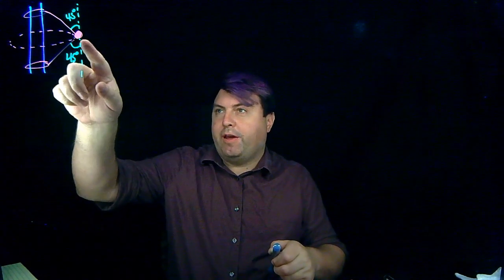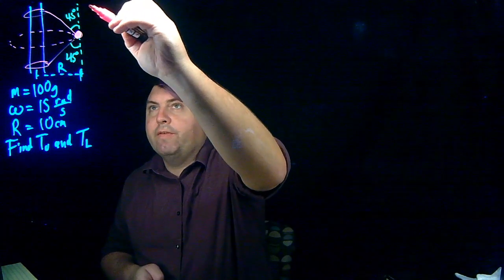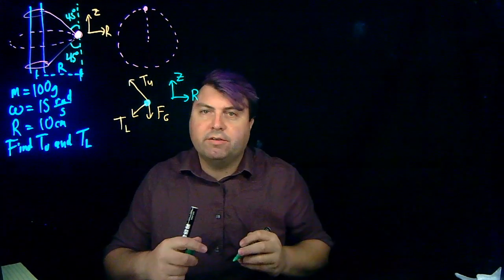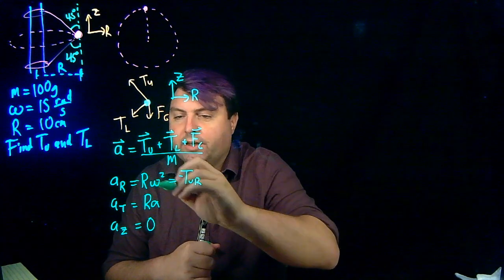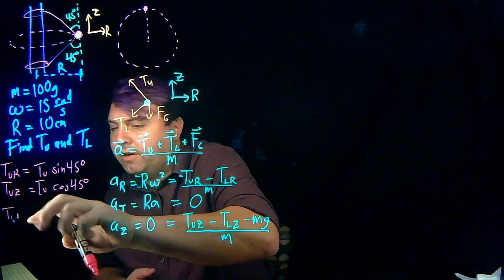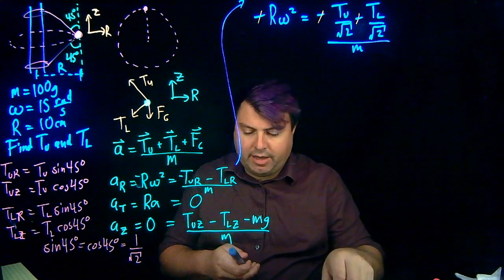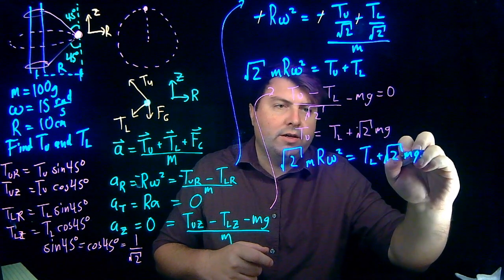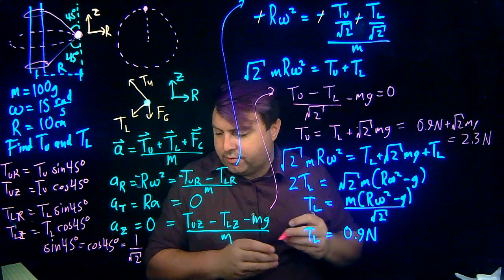Sample Problem - Forces in Circular Motion - Two Tension Toy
Stated Problem:
A ball is connected to two ideal strings which make a 45° angle from the vertical in the upward and downward directions. The strings are allowed to move without friction around a shaft while the ball rotates. The ball has a mass of 100g and is 10cm from the shaft. If ω = 15 rad/s what is T1 and T2 to keep this motion happening?

Solving a Forces in Circular Motion problem by using Sketch, Organize, Solve to break down the forces in R, T, and Z directions and impose acceleration constraints.

This video is intended for University Physics (Calculus-Based Physics) but is appropriate for AP Physics or College Physics.